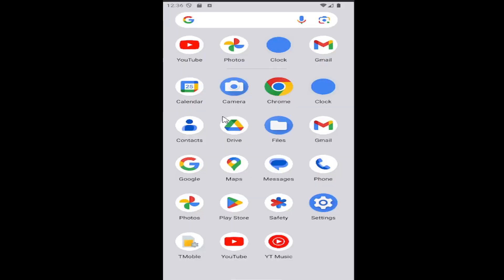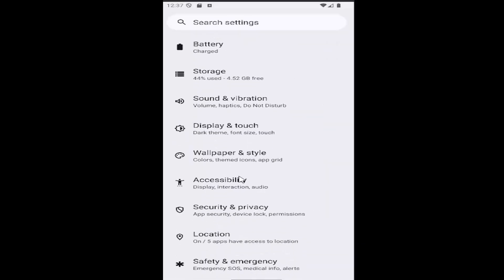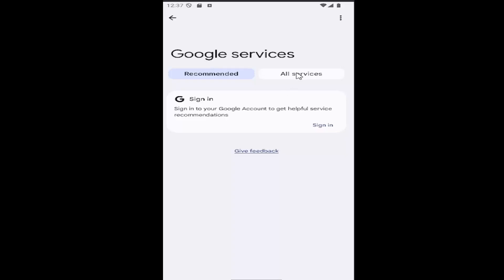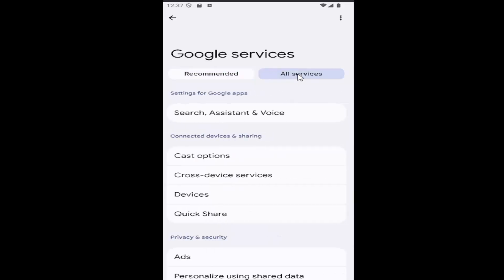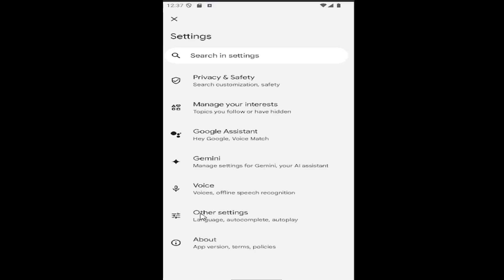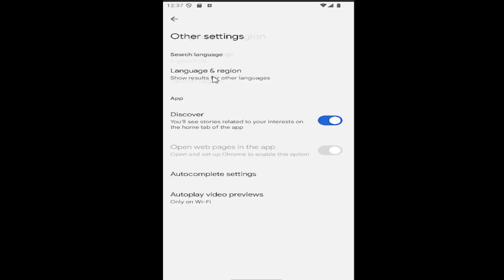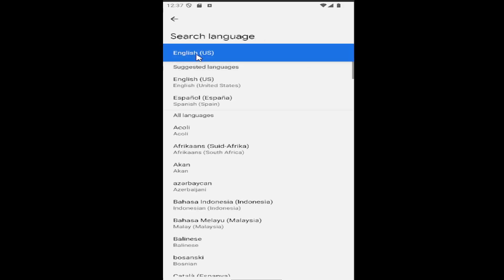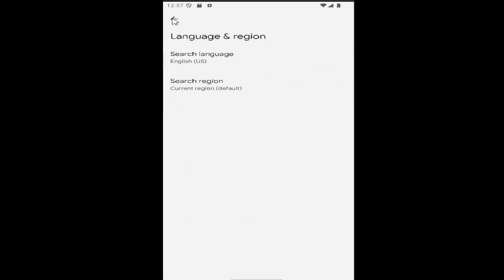How to Change Google Search Language & Region on Android [Guide]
This guide explains how to change the Google search language and region on an Android device, allowing users to customize their search results based on their preferred language and location. By adjusting these settings, you can get more relevant and localized search results tailored to your language and region. You can change the language and region settings through the Google app or the device’s settings. By following these simple steps, Android users can enhance their search experience by ensuring that Google provides results in the language and region that best suits them.

Issues addressed in this tutorial:
change google search location android
change google search region
change search language google
change google search location settings
language and region settings android
change language settings android phone
change language android
why is my google search in another language
change google region settings
how to change google language to english android
android change language from chinese to english
google change search location